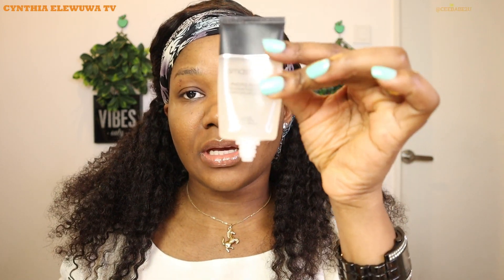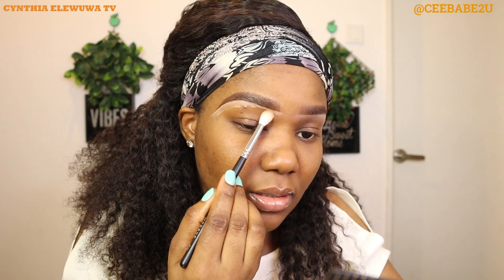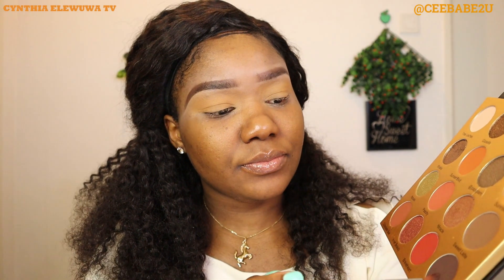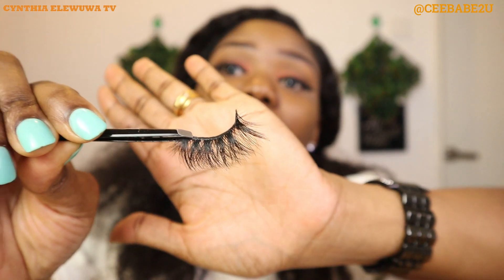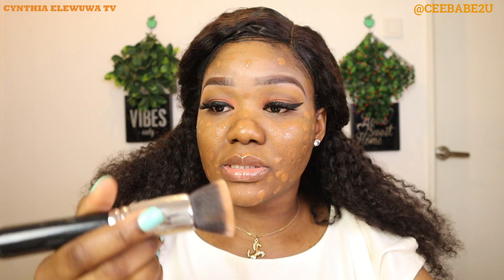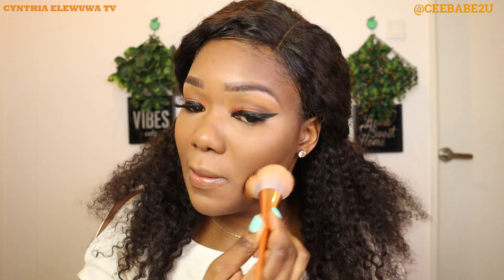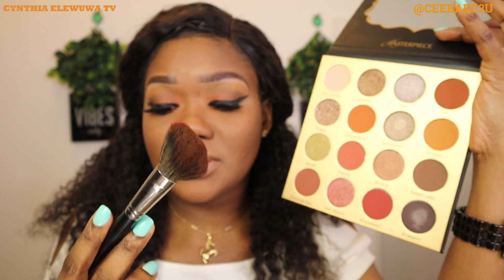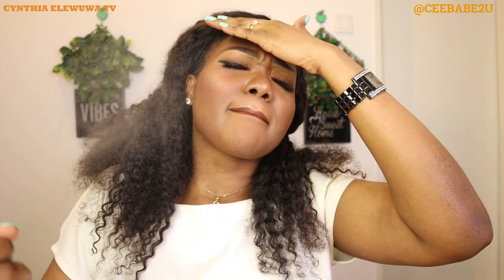Easy Makeup for Beginners | Makeup Tools You Actually Need | Talk Through | Basic Makeup Tutorial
Have you seen this video yet?

Hey Lovelies!
Today's video is a very detailed makeup tutorial for beginners.
This video was highly requested so I decided to take my time and make this very detailed video of the basic makeup tools you will need for your basic everyday makeup slay. The video is longer than usual because, again it's very very detailed. A step by step guide as to how to use your makeup tools to enhance your beauty.

viralmakeupvideo

Sigma Brushes And How I Use Them | Sigma Eye & Face Brushes | Top Sigma Brushes | Review |2020 Brush.

Products Breakdown

Eyes:
@Catrice brown brows pencil
@Maybelline fit me concealer
@JuviasPlace concealer in 13
@Glamlite Masterpiece pallete
@Chinwedreamsvlog 3D Mink Lashes

Face:
Smashboxcosmetics photo finish primer
@Lancome Teint Idole Ultra wear foundation in 10
@Stilacosmetics shape and shade custom contour duo in Deep
@Hudabeauty baking powder in cinnamon bun

Cheeks

@GlamaBronze for bronzing
@Glamlite Masterpiece pallete
@JuviasPlace Royalty 2 highlighter
@SilkyGirl Setting spray

Lips

@Morphebrushes colored pencil in coffee & kissy
@Catrice.cosmetic brown lip pencil
@Glamlite Lipgloss in Cinnamon Roll

Brushes Used

@SigmaBeauty Brushes
@Morphebrushes Brushes